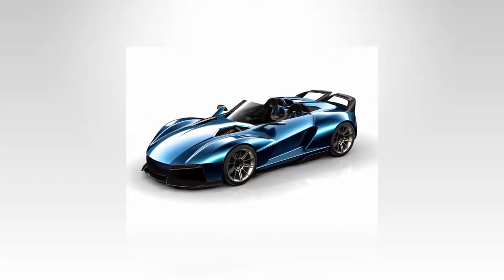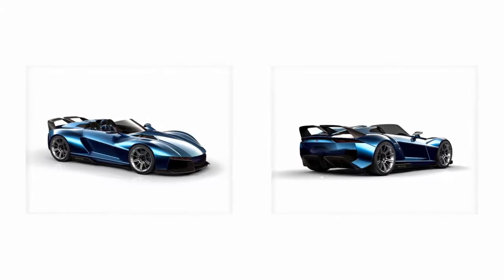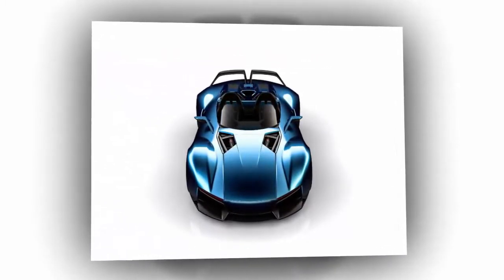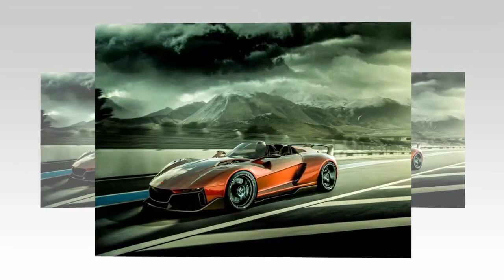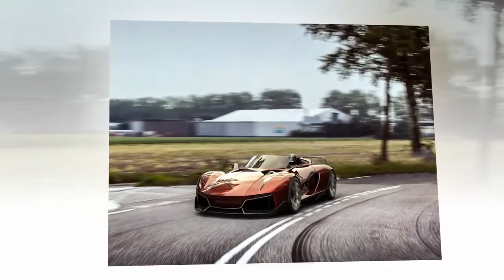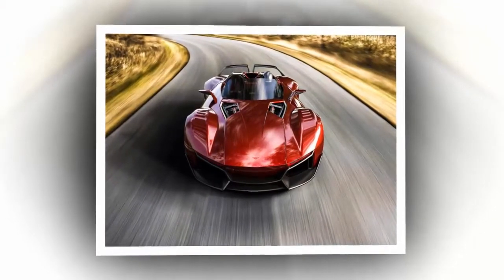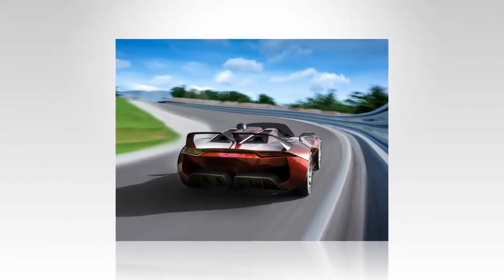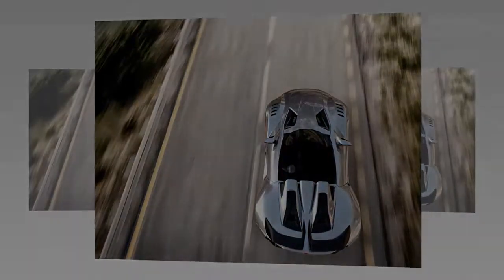Rezvani Beast X Revealed, Only Available 5 Units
In this video contains slide show photo and the latest information about cars. I Hope this video will help you and more people to get information about cars.